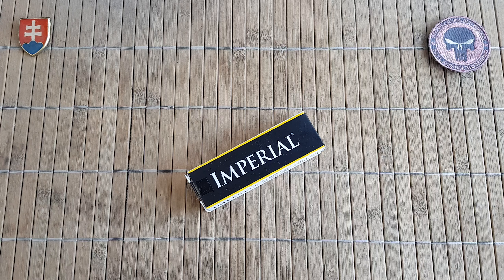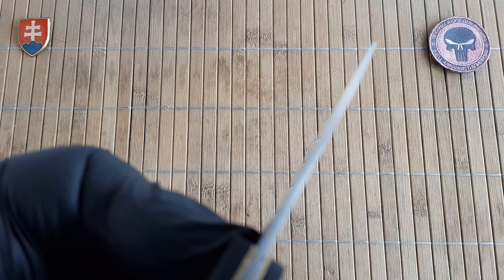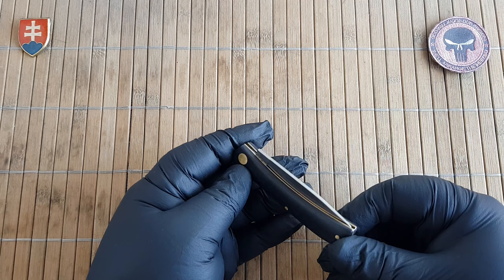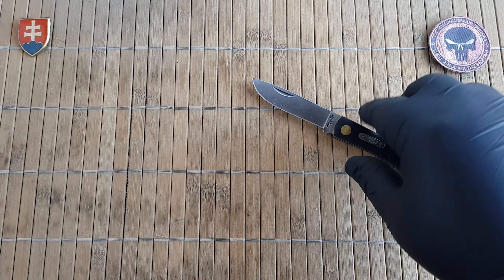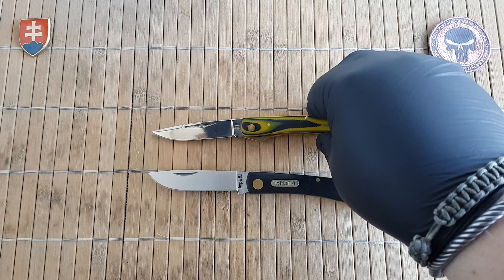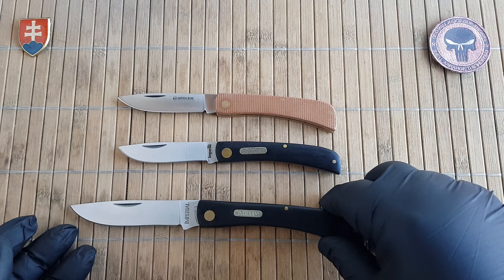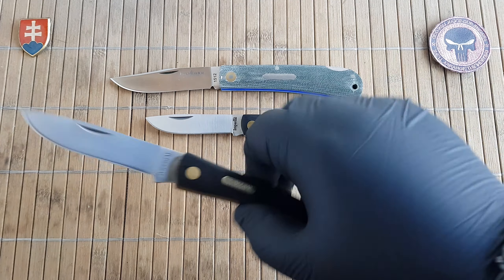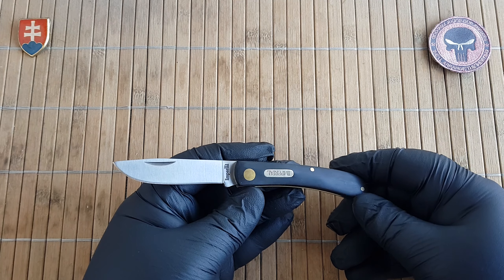Schrade Imperial Small Farmer's Folder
Model: IMP22
Pattern: Sod Buster JR
Handle Matterial: Black Composite
Overall length: 16.5 cm / 6.5''
Blade Lenght: 7.4 cm / 3"
Handle Lenght: 9.2 cm / 3.6"
Blade Widh: 1.5 cm / 0.6''
Blade Thicness: 2.4 mm / 0.1''
Handle Thicness: 1.3 cm / 0.65'
Blade Steel: 7Cr17MoV high carbon stainless
Weight: 55.4g / 2 oz.
Made in China
MSRP: 9.99$